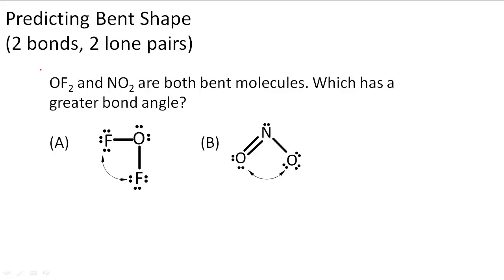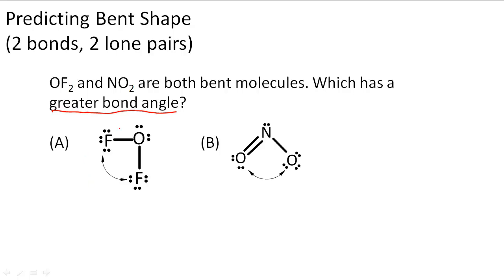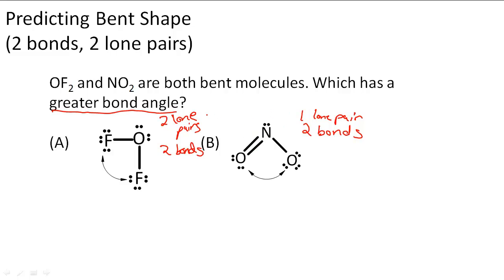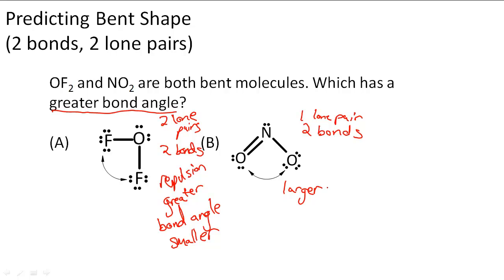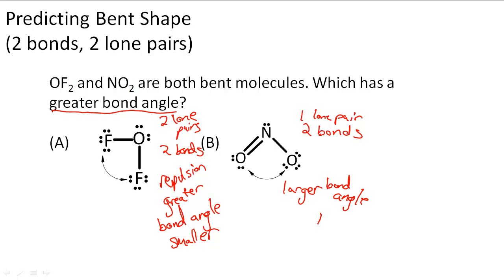Predicting bend shape (2 bonded, 2 lone pairs)